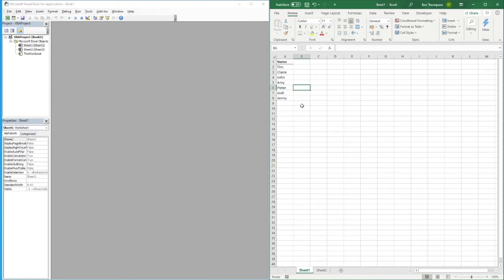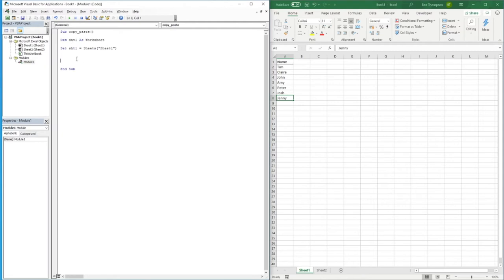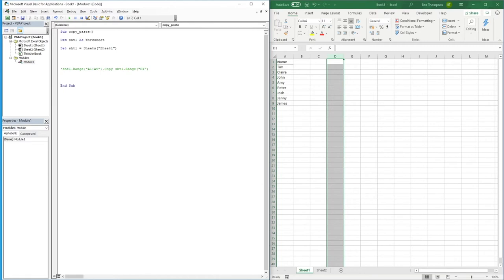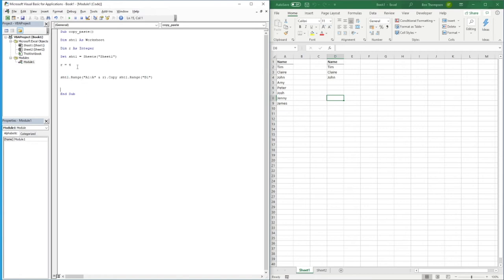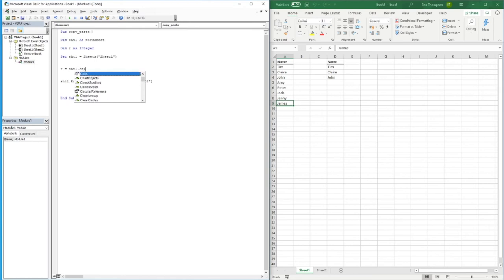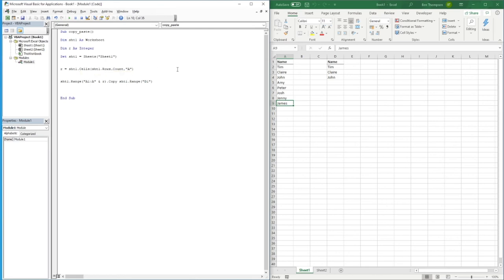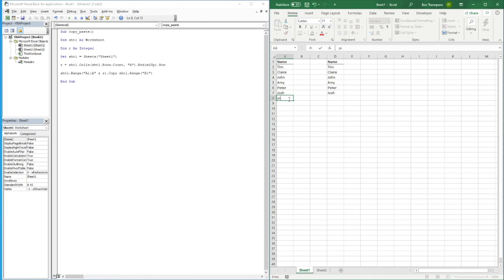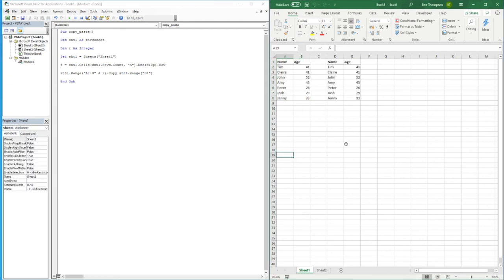How To Find "Last Row" in Spreadsheet Using VBA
In this tutorial we look at a simple line of VBA script that allows us to locate the last row of our data set and implement this with a copy & paste routine.

This line of VBA script is particularly important when working with dynamic data that will grow over time and finding the last row ensures we select ALL of the required data without having to update static references.

If this is your first time watching one of our videos or you are still yet to subscribe, please hit that subscribe and bell notification button to help support the channel.